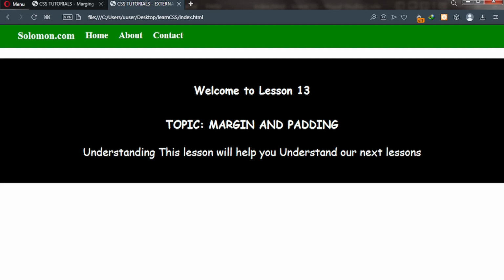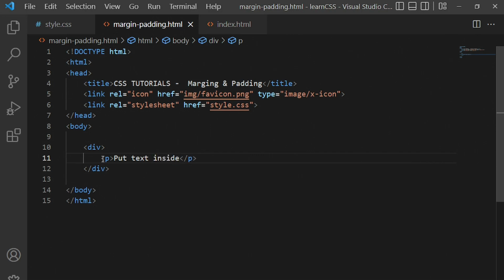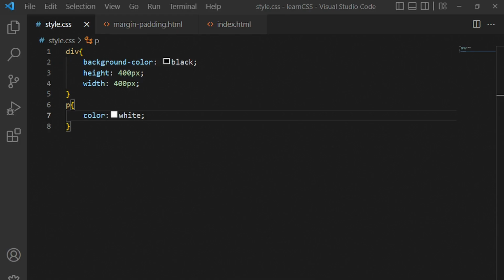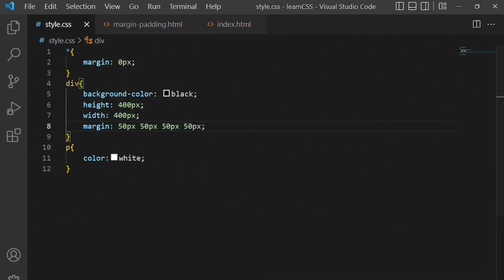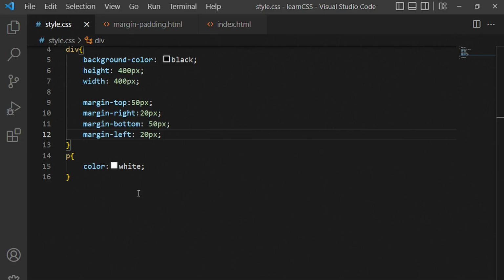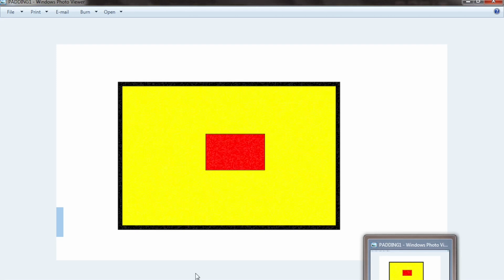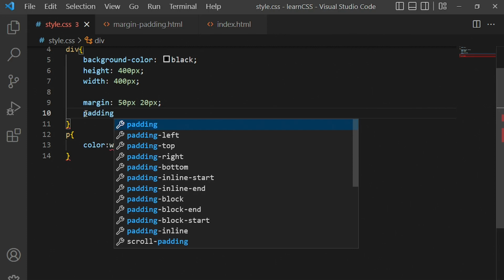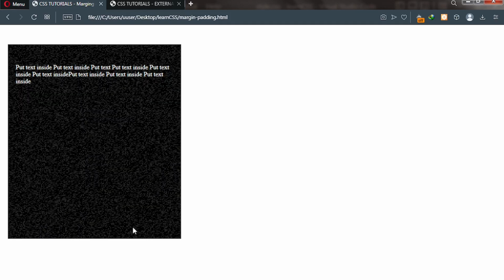CSS Tutorial for Beginners - 13 - Margin and Padding in CSS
In this CSS Tutorial for Beginners video, we are going to take a look at Margin and Padding in CSS
★ === Important Links=== ★